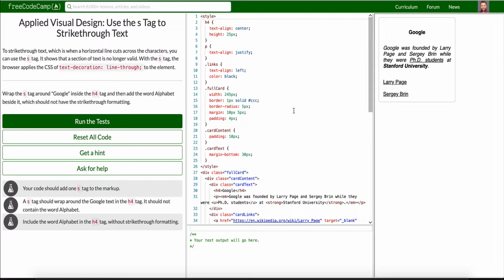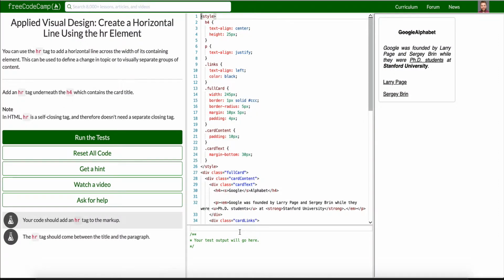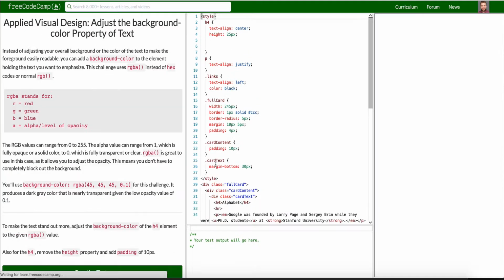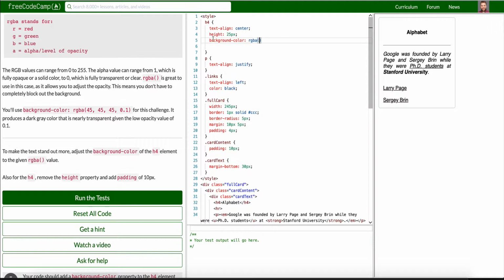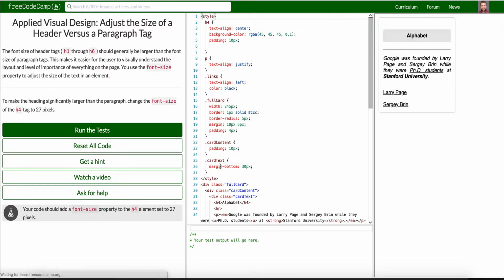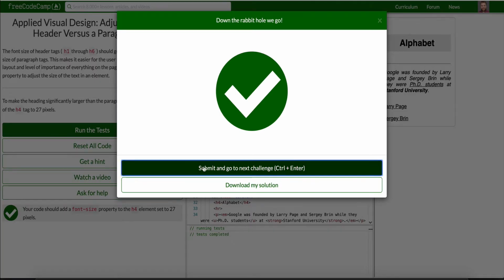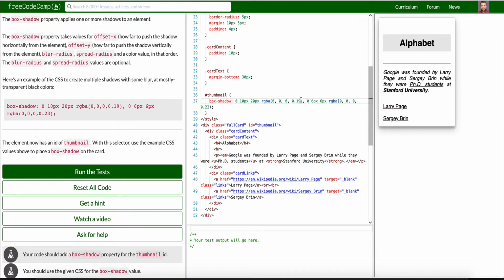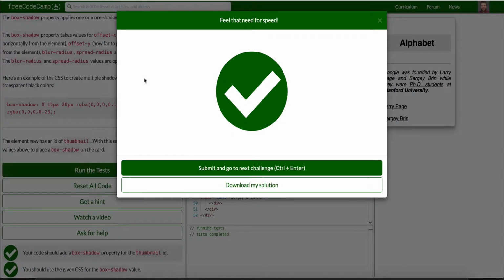Free Code Camp 2019 Responsive Web Design Certification - Applied Visual Design Lesson 2